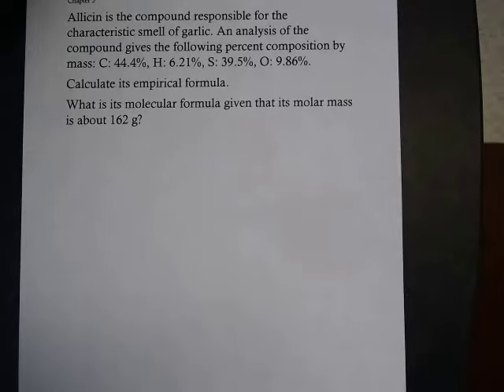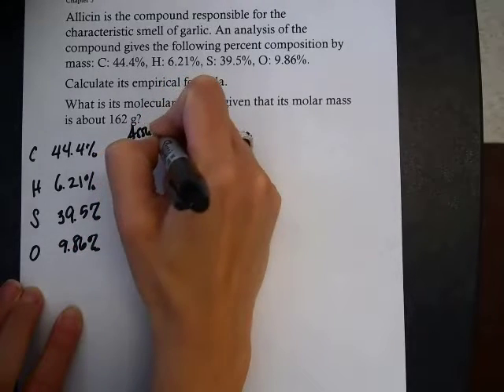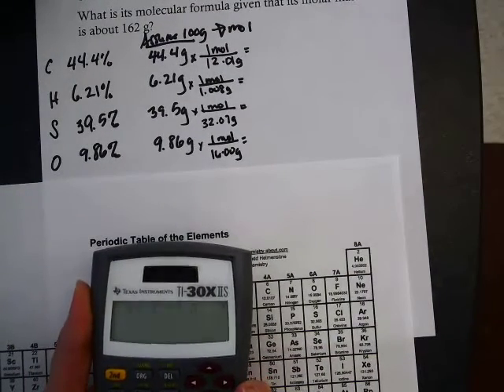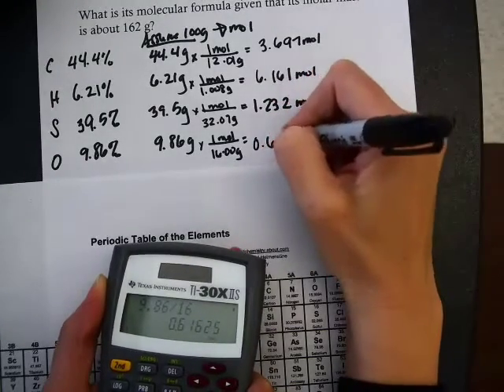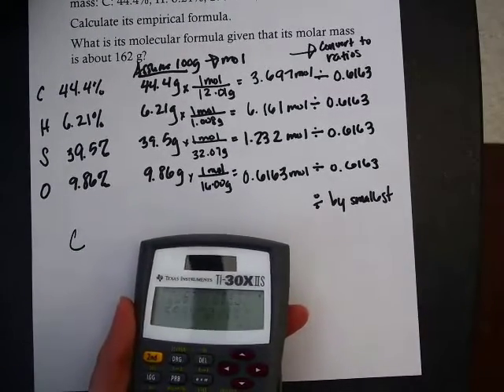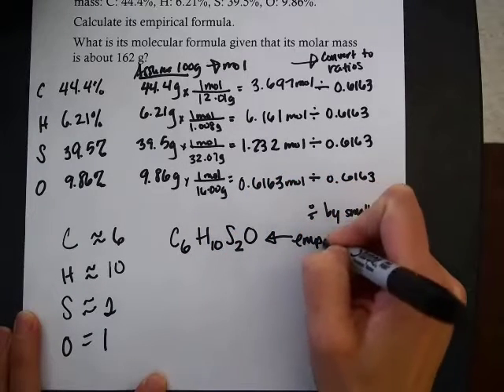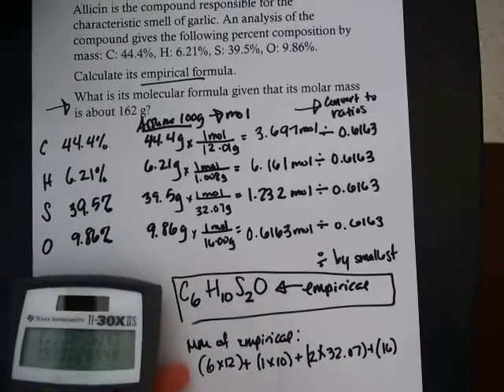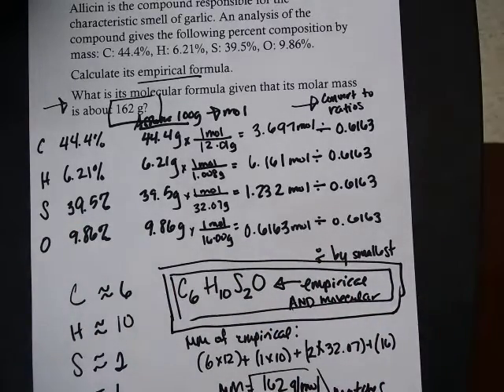Ch3 Empirical formula